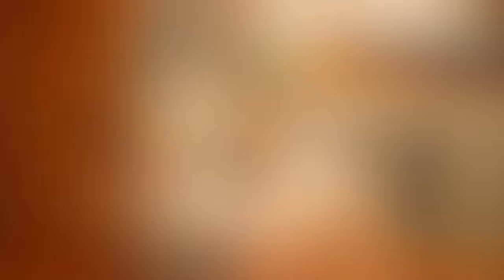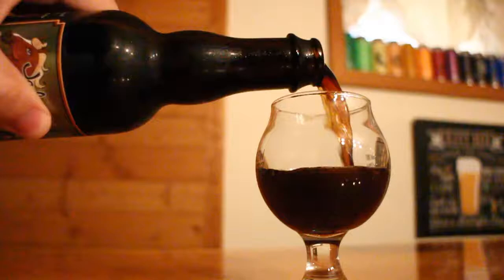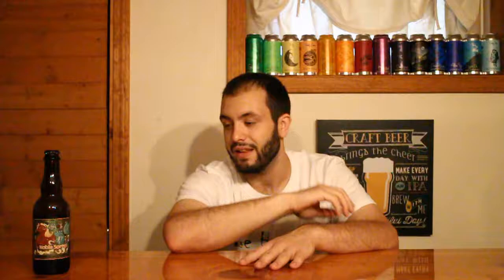Jackie O's Noble Sorrel (Bourbon BA Imperial Brown Ale) Review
More barrel-aged goodness from Jackie O's!

BEER INFORMATION

Noble Sorrel
Jackie O's Pub & Brewery - Athens, OH
Style:  Bourbon Barrel-Aged Imperial Brown Ale
ABV:  11%
Availability:  Limited (brewed once)

Brewery's Description:
Brown ales have been part of our core lineup since 2007. Over the years, we have crafted quite a few variations and surprisingly had never aged one in fresh bourbon barrels. Noble Sorrel is an Imperial Brown Ale aged in bourbon barrels for 17 months. Munich and various caramel malts came together with oats and Belgian chocolate malt. A touch of English hops and long rest in bourbon barrels rounded out this beauty. Toffee, almond, biscotti, vanilla, and a light bourbon jab culminate into a pleasant sipper. Enjoy.

RATINGS

Shawn's Rating:  A+ (97-100)
BeerAdvocate:  4.25/5 - Outstanding (125 Ratings)
Untappd:  4.23/5 (2,186 Ratings)